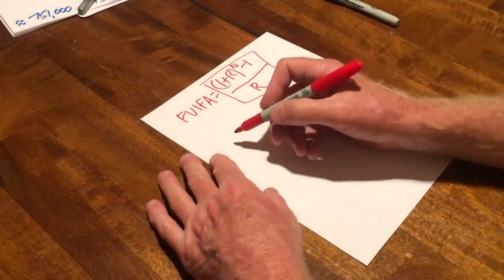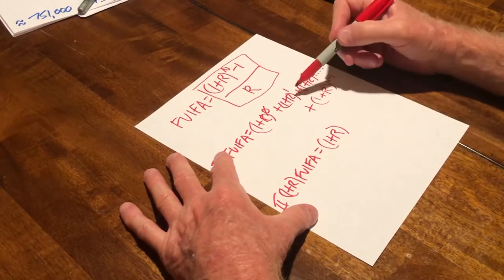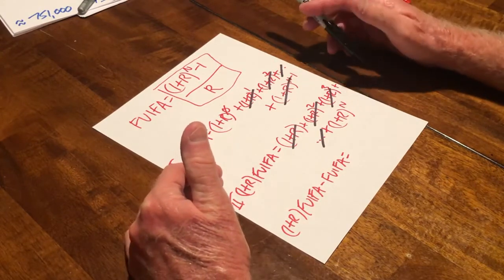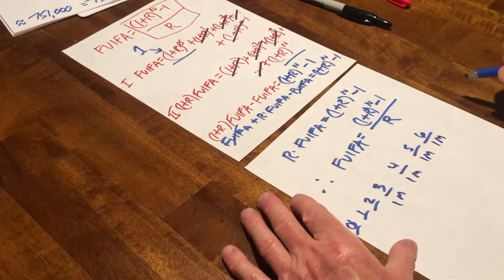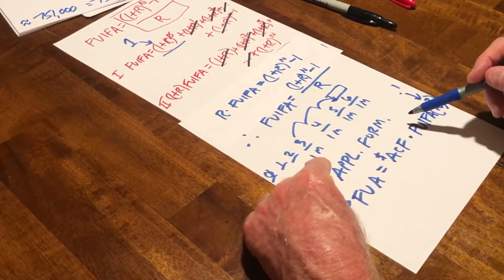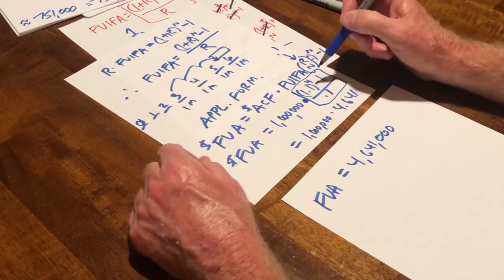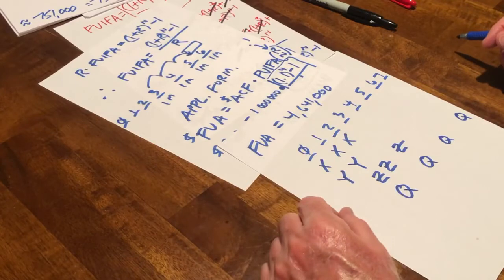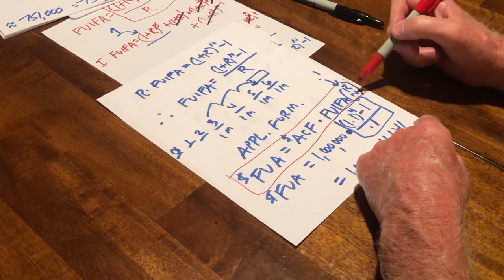Time Value of Money 3 - FVIFA